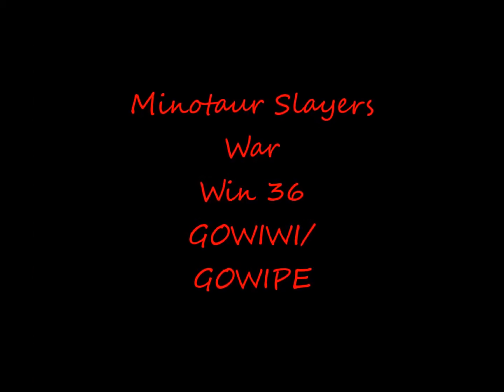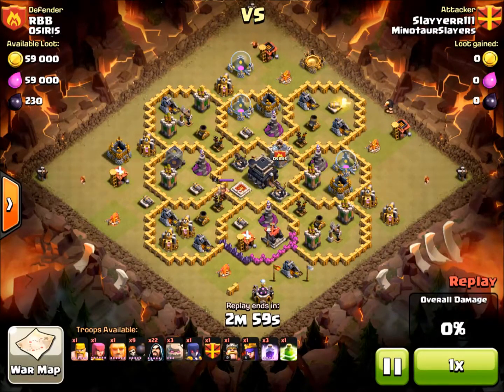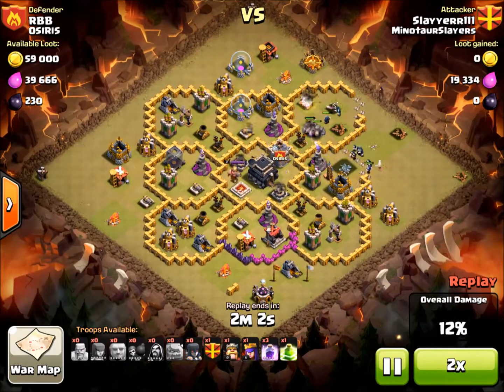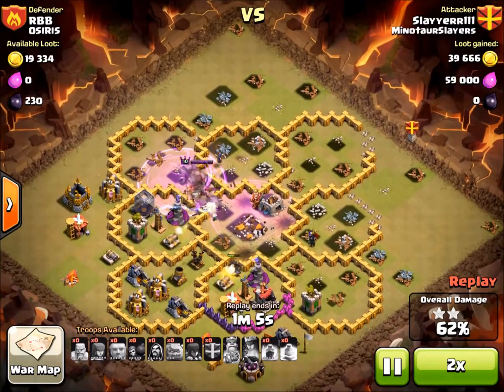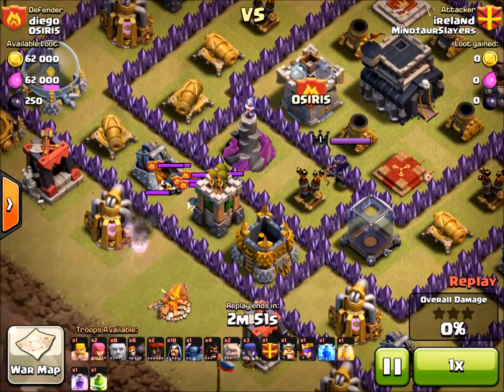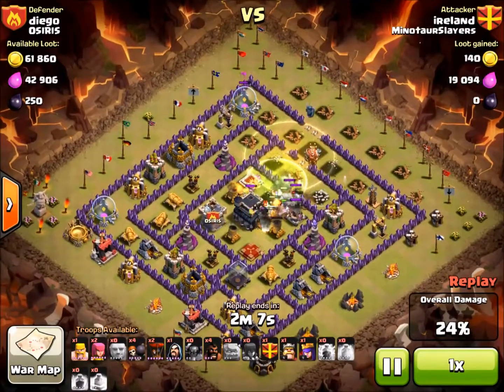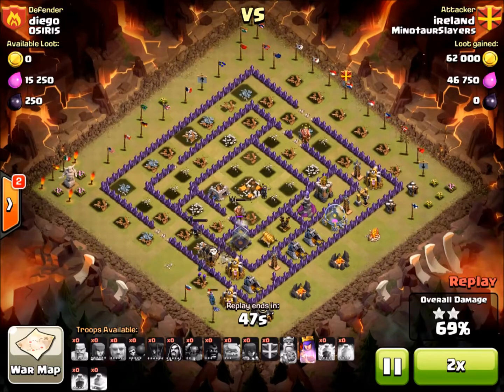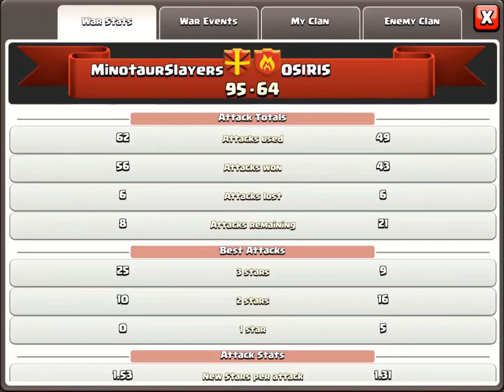War win 36 GOWIPE GOWIWI YT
War win 36 GOWIPE GOWIWI